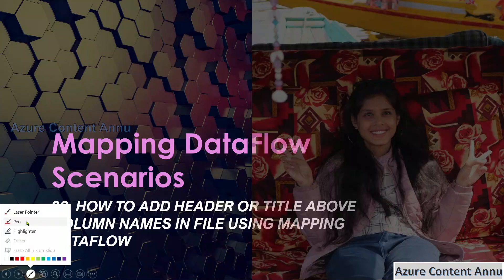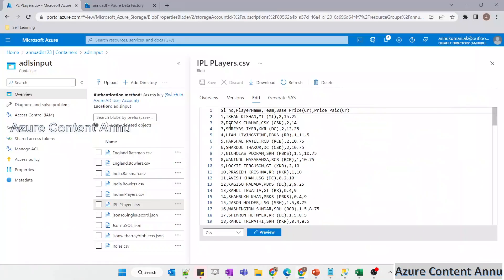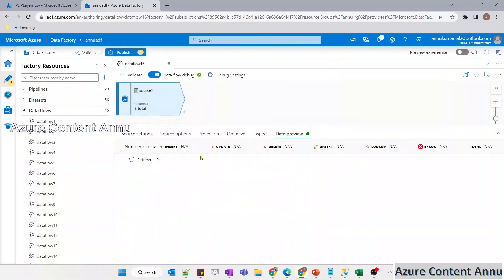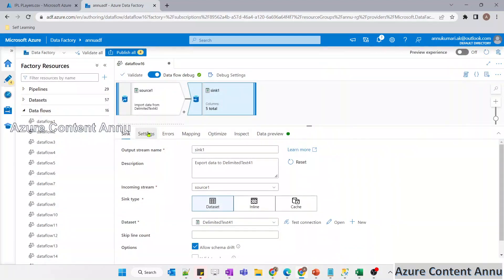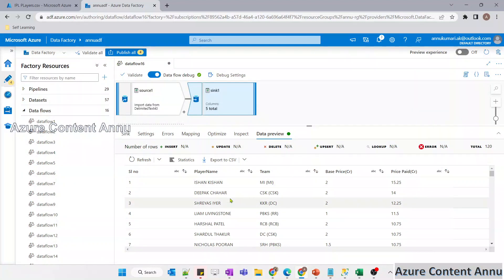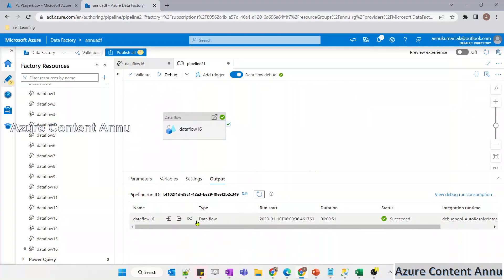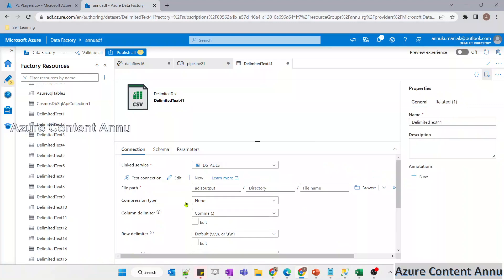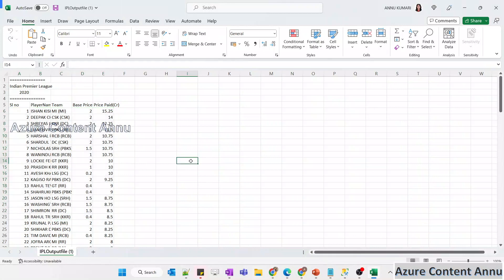32. How to add header or title above column names in file using mapping dataflow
In this video , we learnt how to add header or title above column names in file using mapping dataflow